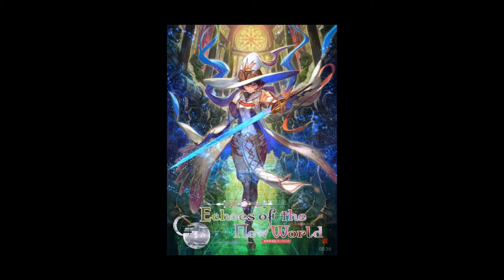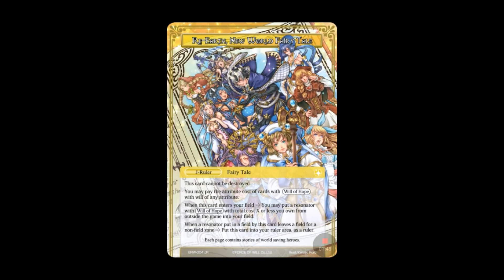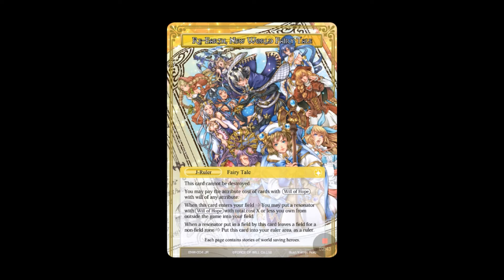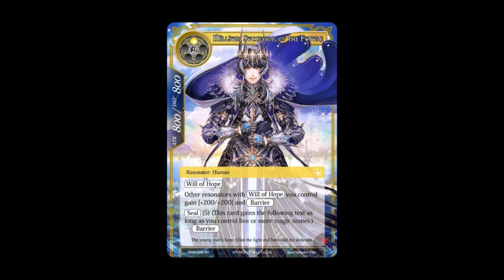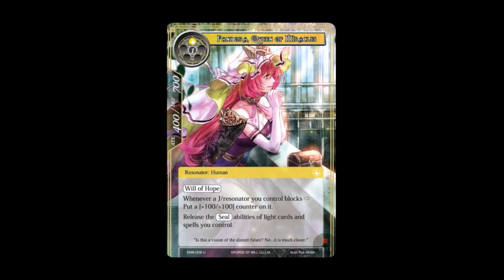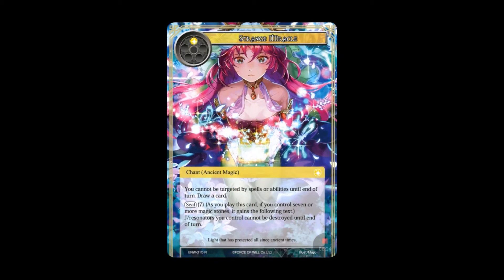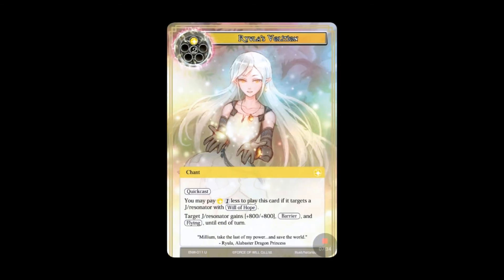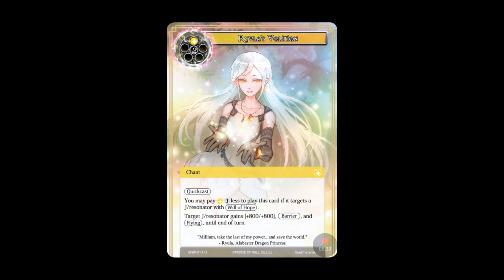Echoes of the New World Spoilers - Part 1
It is once again spoiler season, as we take a look at the first round from Echoes of the New World. It's the final set in the Lapis Cluster, and we kick it off with some light cards, including the new ruler which is.

A book?

Fairy Tales look to be in full force, so take a look at the first crop of cards from ENW.